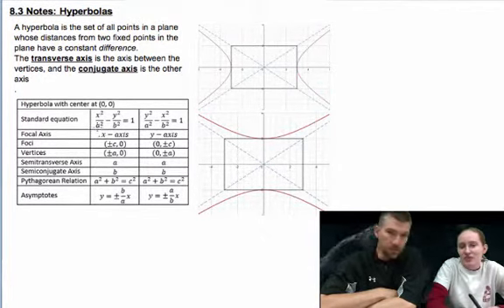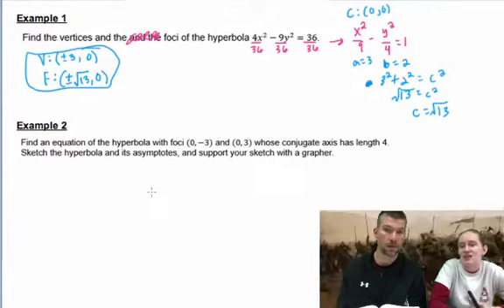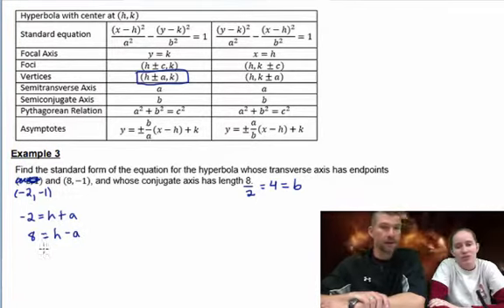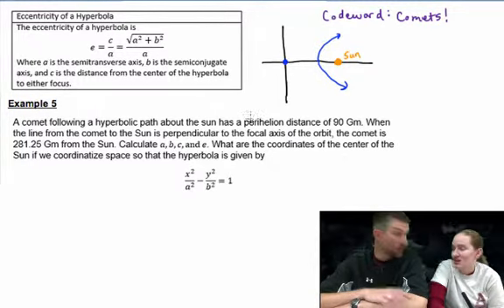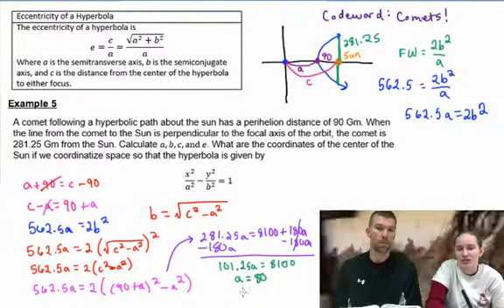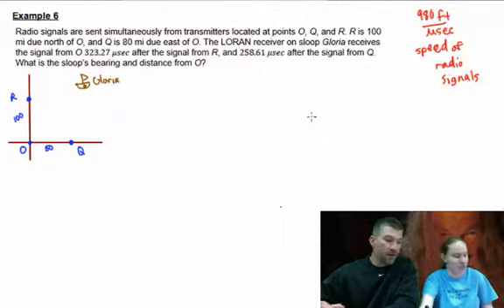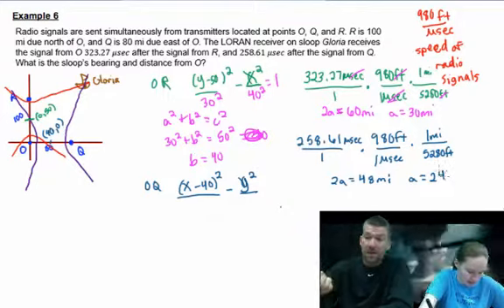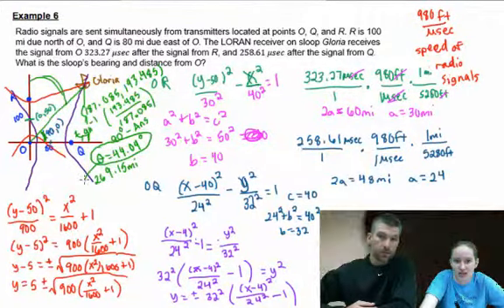Precalculus 8 3 Notes